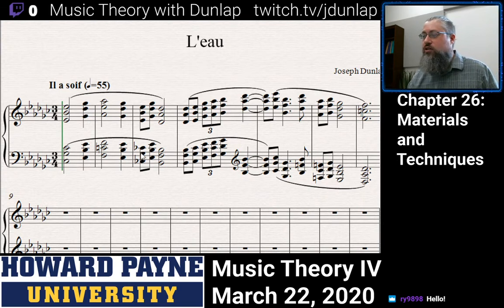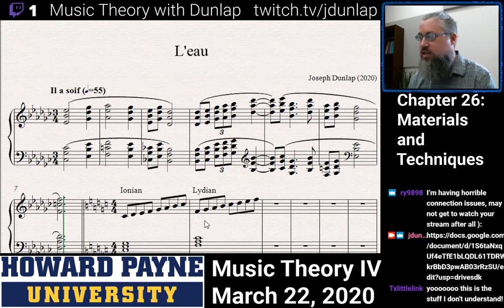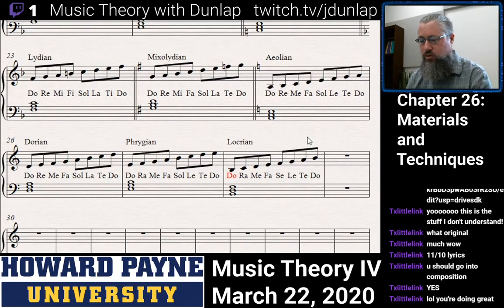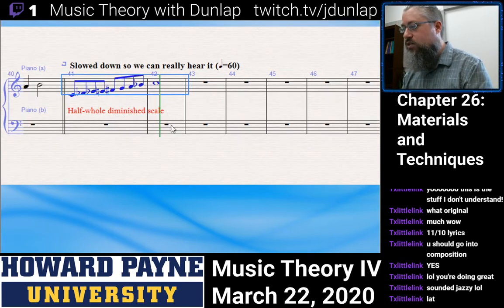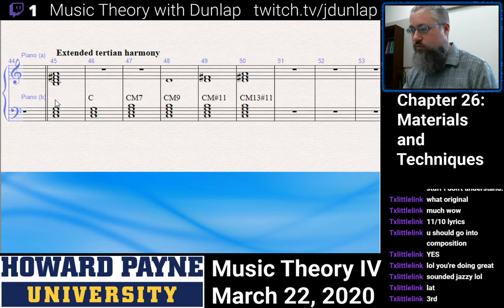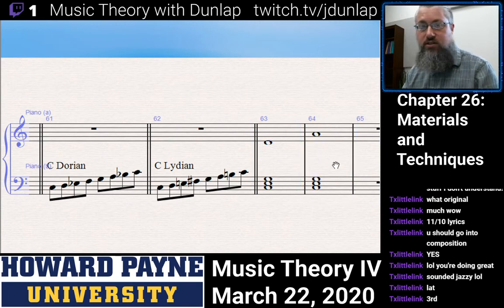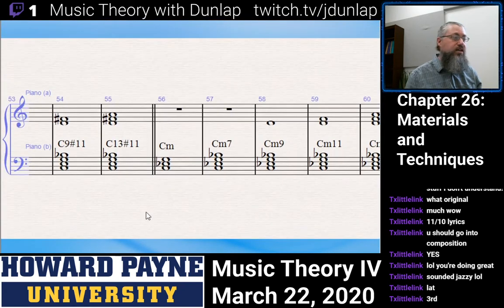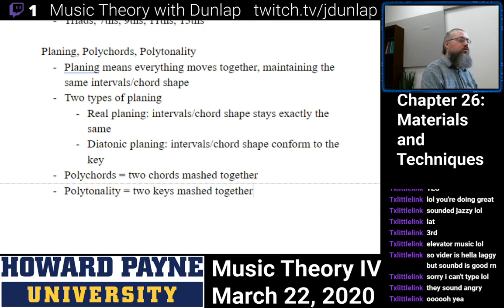Music Theory IV: Modes, Extended Chords, Synthetic Scales, Planing [Livestream Archive]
After a review of Impressionist devices such as modes and whole-tone scales, we dive into extended tertian harmony, the octatonic/diminished scale, different types of planing, polychords, and polytonality.